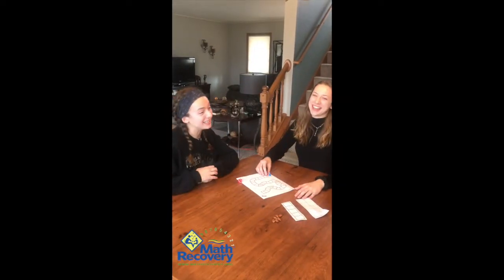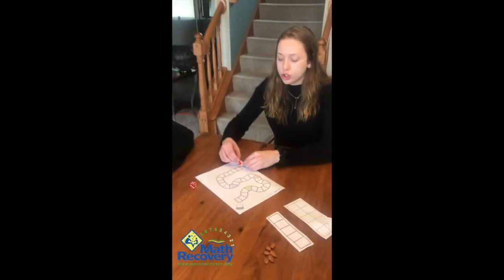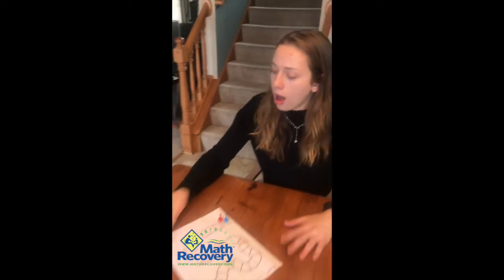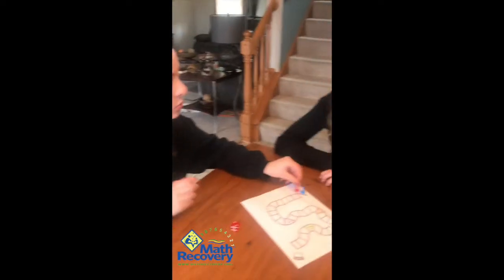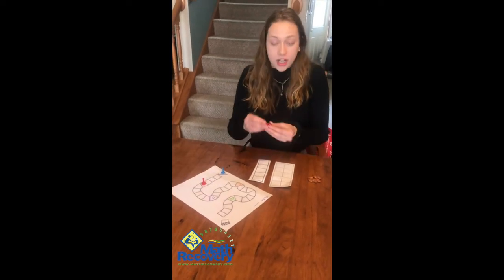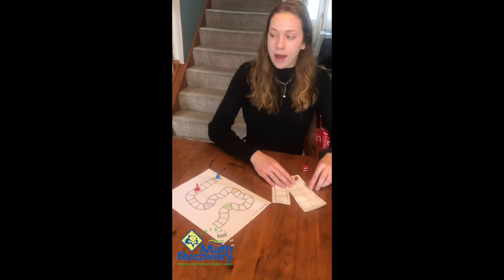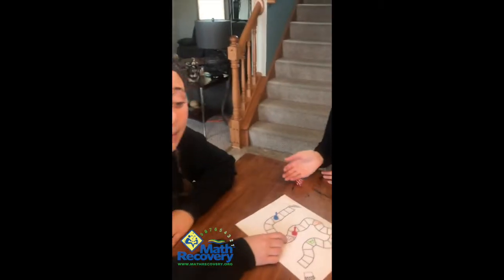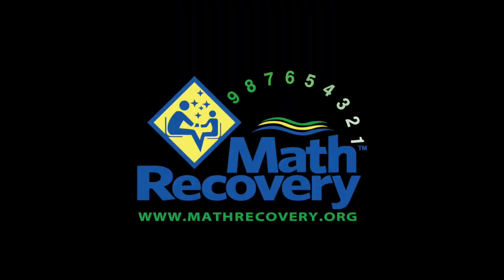Roll to Make 6: Fun Addition Math Game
Materials:
Homemade Game Board
Game Pawns
Dice

Instead of moving forward what you roll, you are moving forward the number that goes with your roll to make the number 6!   Watch and learn!

Bulls Eye: Addition and Subtraction